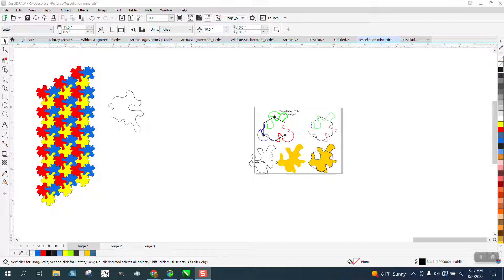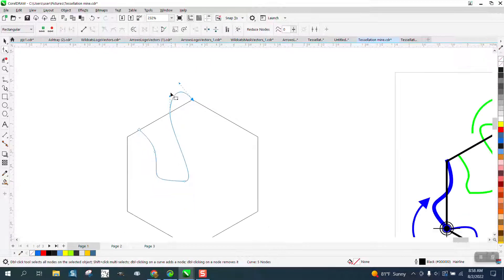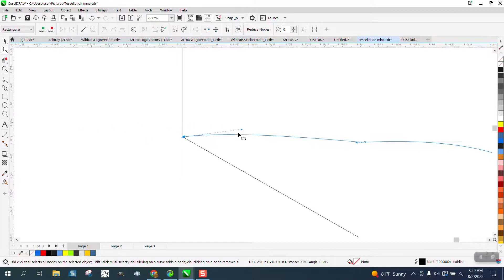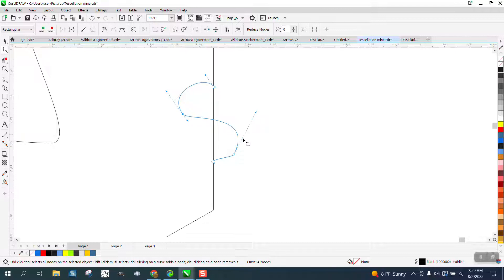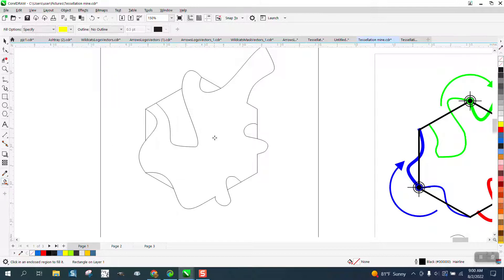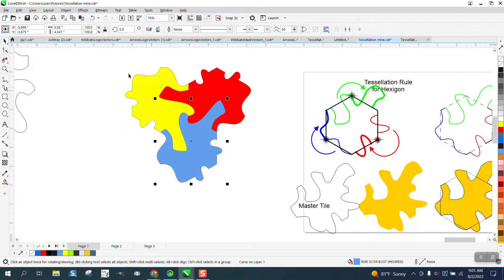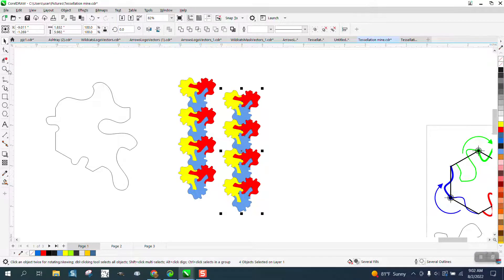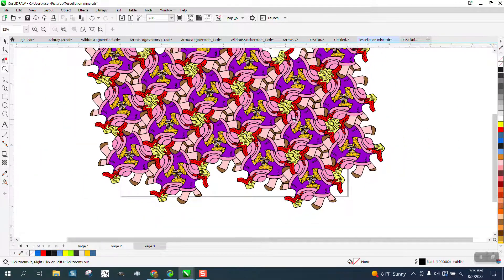Corel Draw Tips & Trick Draw a Tessellation part 1